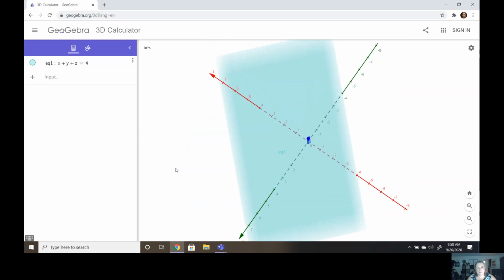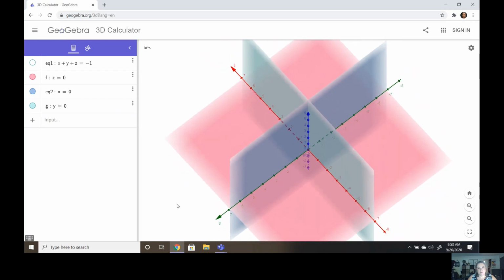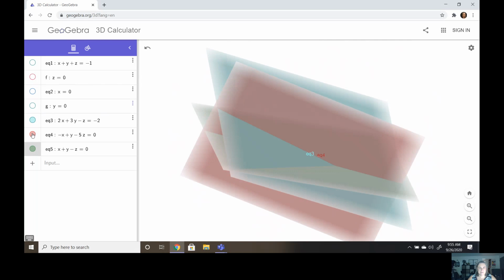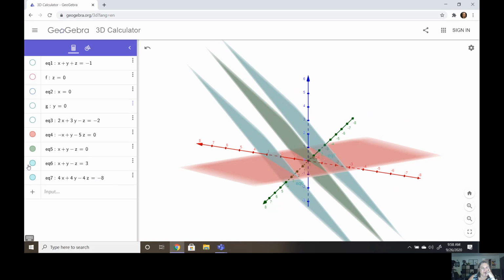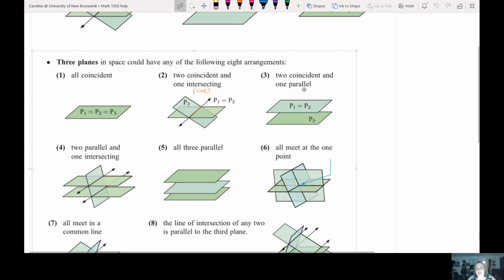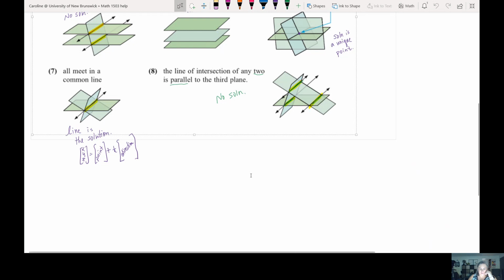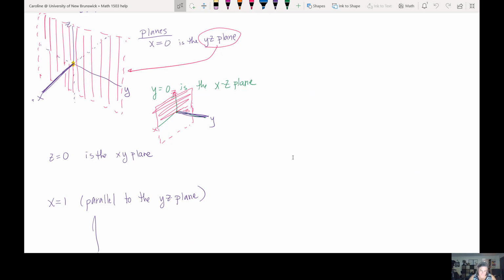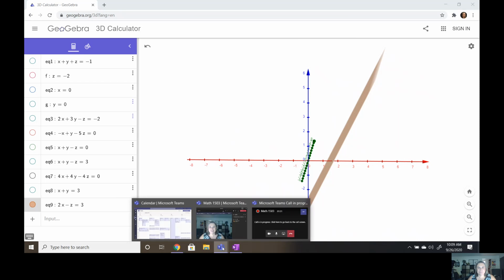Math 1503- planes in R3